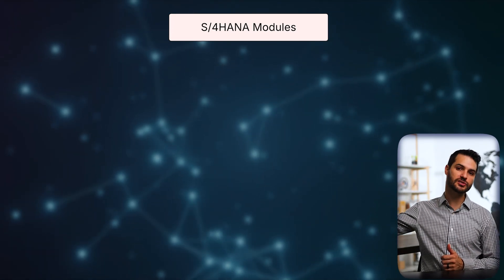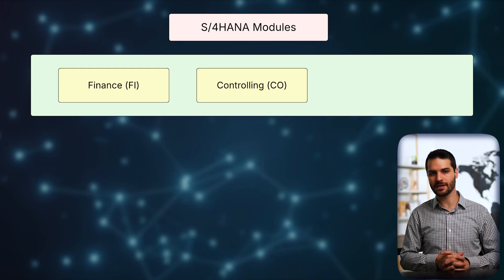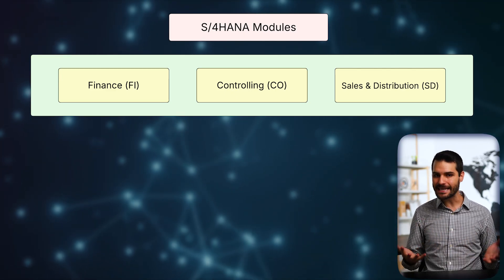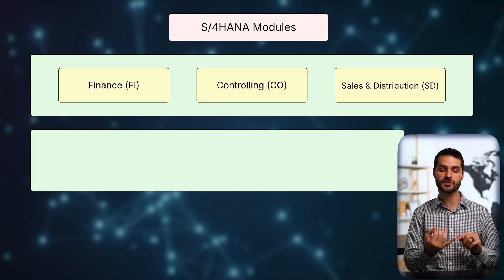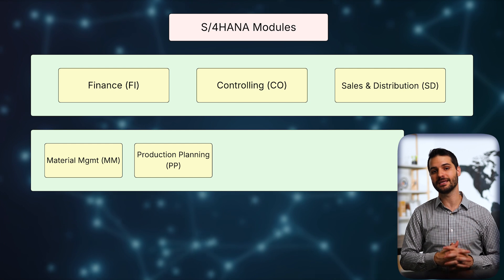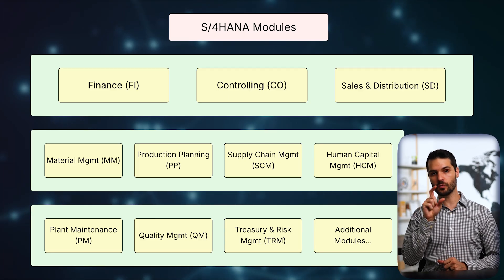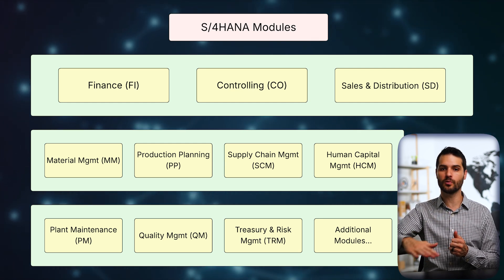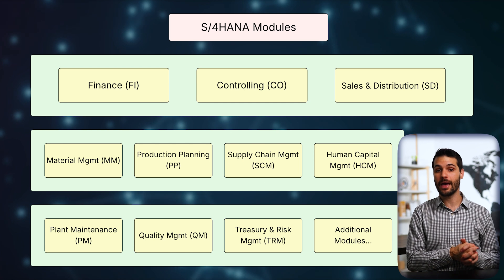SAP S/4HANA Modules Explained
In this video, I break down the various modules and how they work for SAP's flagship ERP product: S/4HANA. This is the third video in my Introduction to SAP video series, and sets the audience up to understand the entire SAP product ecosystem, which I explain in the next video on the playlist.

Video Chapters:
00:00 – Intro
01:25 – S/4HANA Module Tiers
02:10 – Finance Modules (FICO)
03:07 - Sales & Distribution Module (SD)
04:18 - Material Mgmt Module (MM)
04:33 - Production Planning Module (PP)
05:13 - SCM & HCM Modules
06:00 – Additional Modules
06:23 - Buying Modules
08:27 - S/4HANA vs Alternative Products
10:02 - Outro